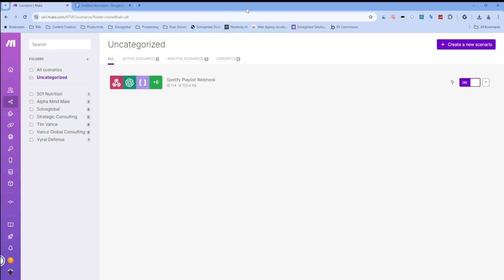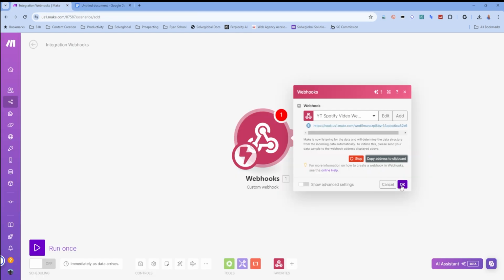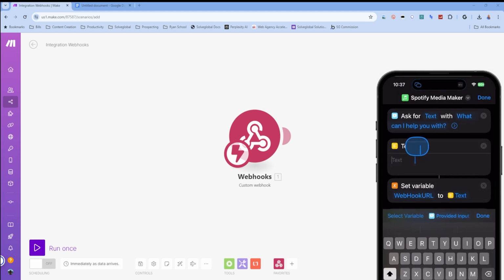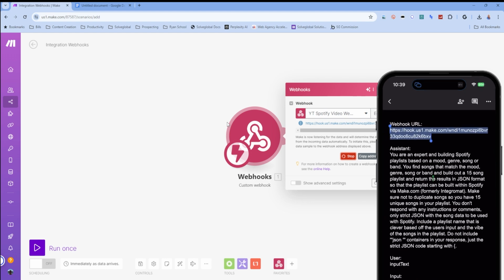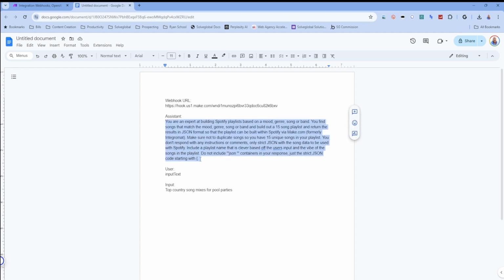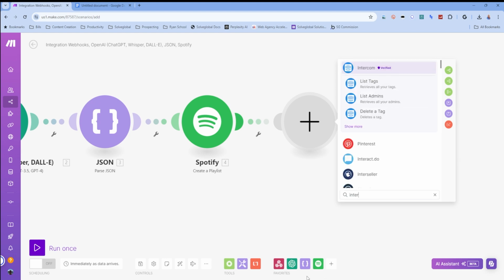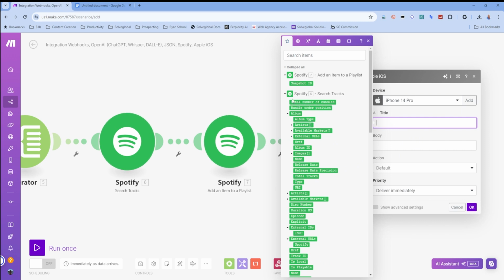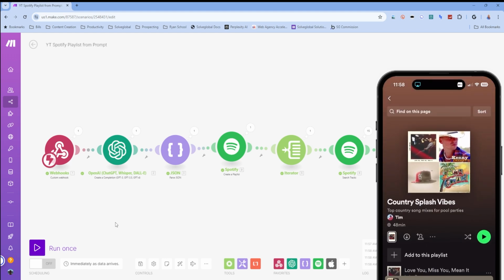Automate Spotify Playlists with Webhooks: Make.com Tutorial for Beginners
Ready to streamline your music experience? In this Make.com tutorial, I’ll show you how to use webhooks to dynamically create Spotify playlists. Whether you’re a beginner or an automation enthusiast, this step-by-step guide will help you master the art of playlist automation.

🔗 In This Video:
Introduction to webhooks
Setting up Make.com for automation
Connecting Make.com to Spotify

💡 Key Takeaways:
Simplify your music curation
Enhance your automation skills
Learn practical applications of webhooks